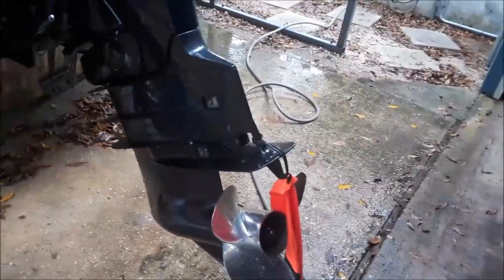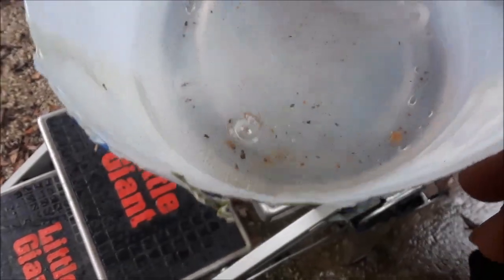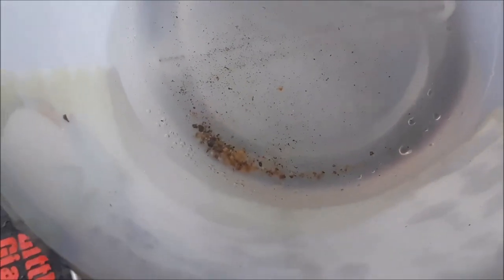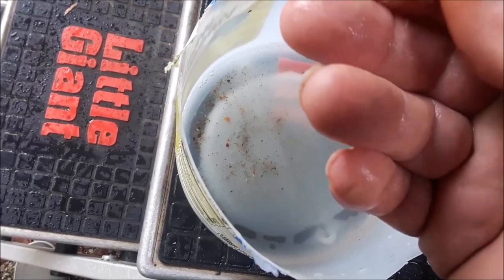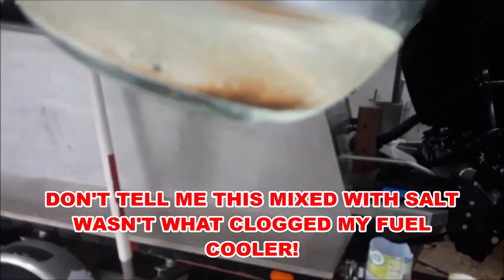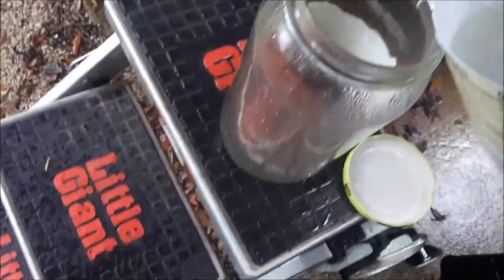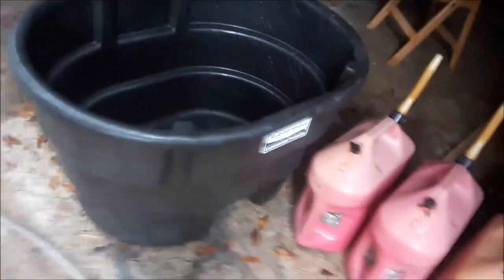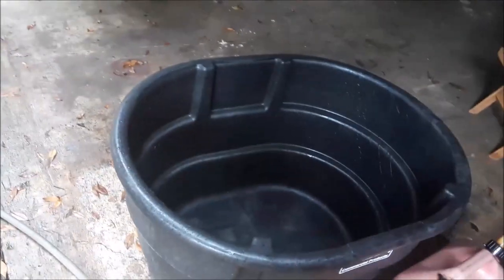OUTBOARD MOTOR FLUSHING (do not use)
FLUSHING ST. JOHNS RIVER CRAP, OUT OF SUZUKI

"JETTYWOLF LIVE" 12/28/2019